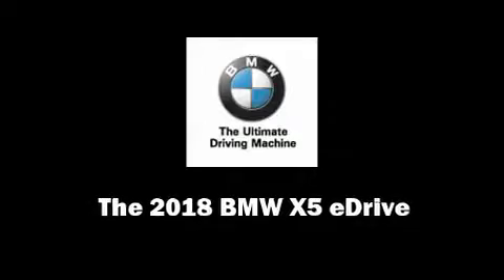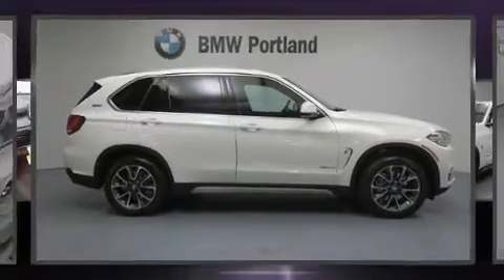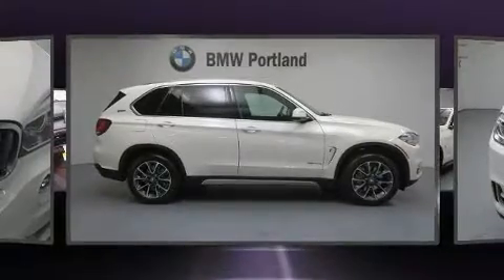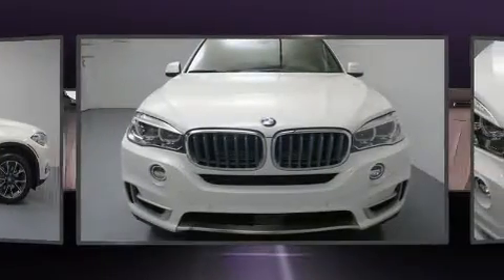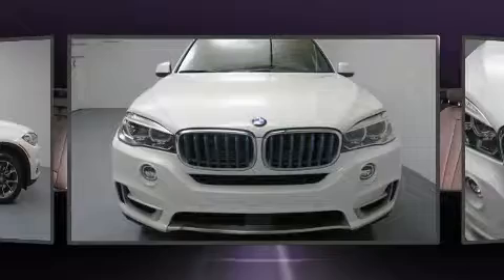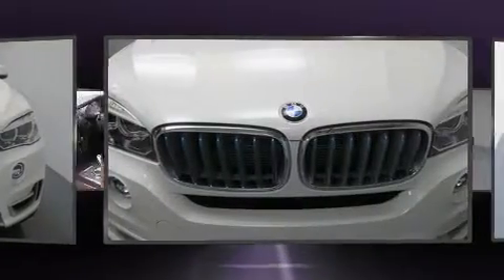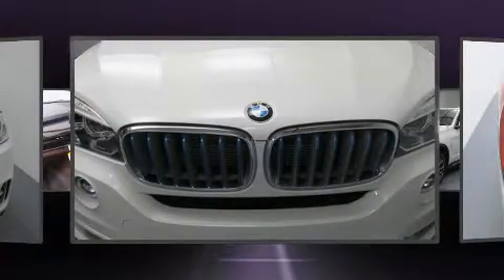2018 BMW X5 eDrive xDrive40e iPerformance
BMW Portland
2001 SW Jefferson St

Introducing the 2018 BMW X5 It features an automatic transmission, all-wheel drive, and a 2 liter 4 cylinder engine. Turbocharger technology provides forced air induction, enhancing performance while preserving fuel economy. BMW infused the interior with top shelf amenities, such as: front and rear reading lights, a rear window wiper, adjustable headrests in all seating positions, a power seat, heated seats, a power liftgate, and power windows. With high intensity discharge headlights illuminating your path, you'll always appreciate maximum visibility. For drivers who enjoy the natural environment, a power moon roof allows an infusion of fresh air. Side curtain airbags deploy in extreme circumstances, shielding you and your passengers from collision forces. Our sales reps are knowledgeable and professional. They'll work with you to find the right vehicle at a price you can afford. Stop by our dealership or give us a call for more information.